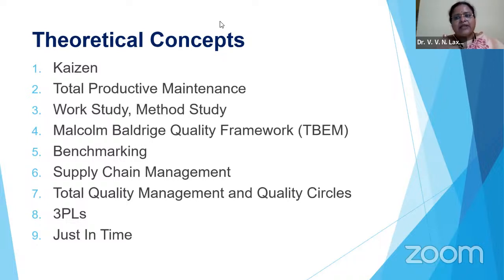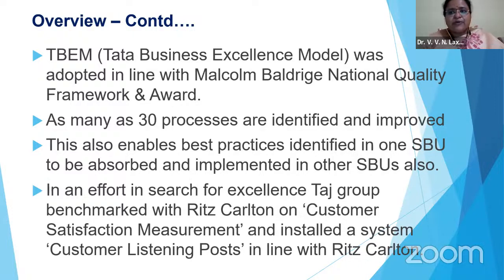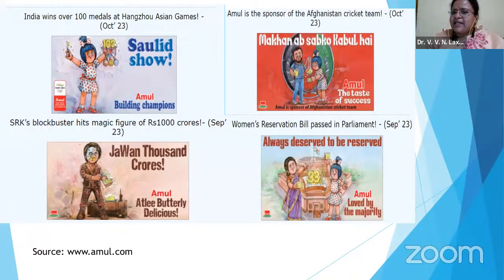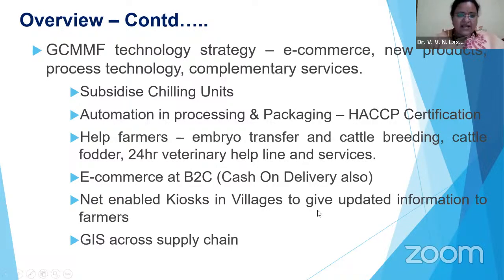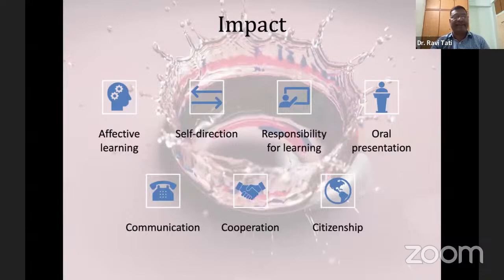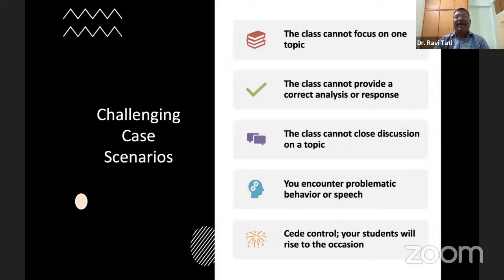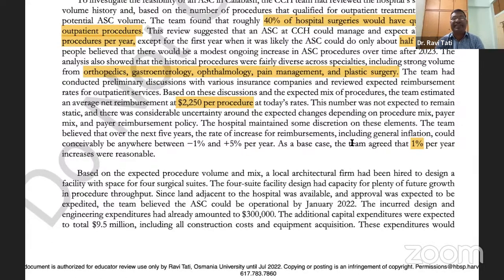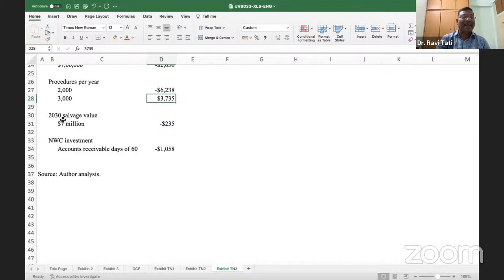Vanijya Vahini: Research methodology and Case Analysis